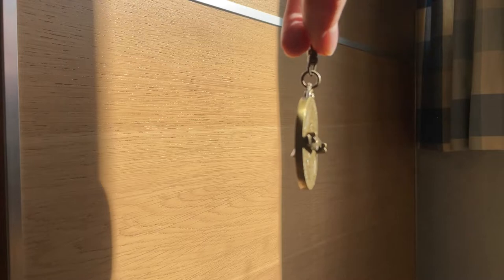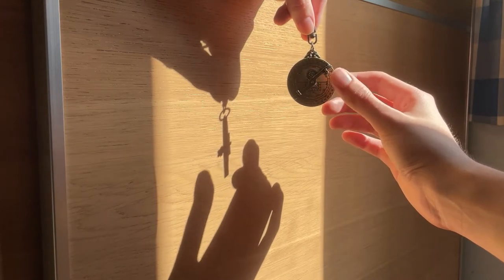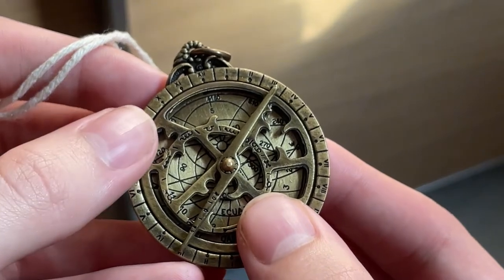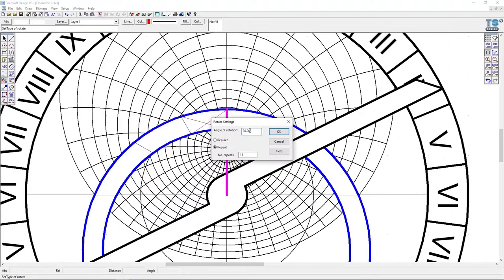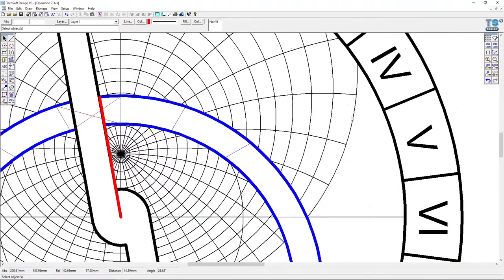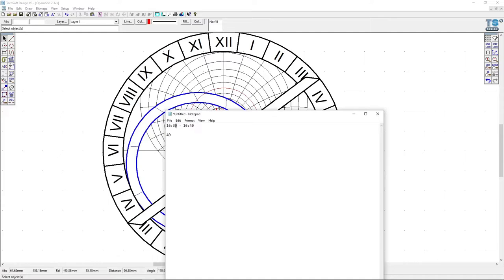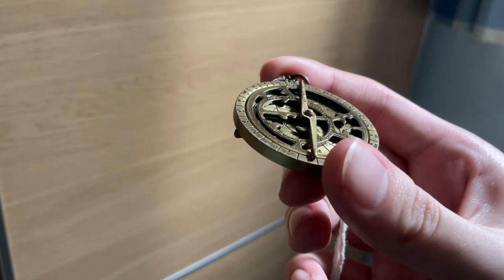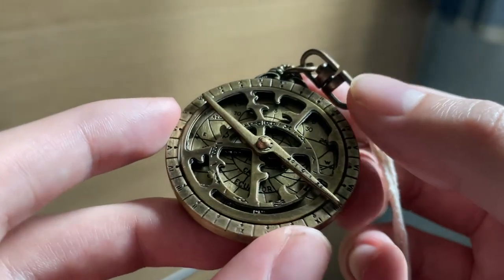Telling Time with Astrolabe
Sorry if you were looking for an instructional. This is just me demonstrating.

This website has some great resources - I got the elevation lines for my digital model here:
(skin=1 is dark mode, you're welcome)